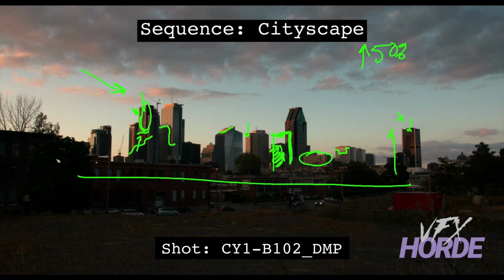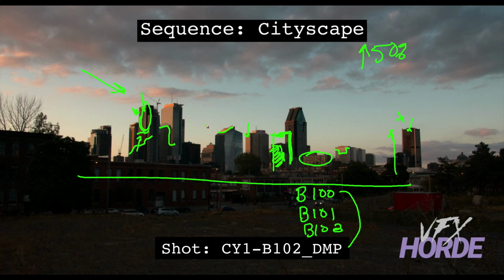CY1-B102_DMP Shot Brief